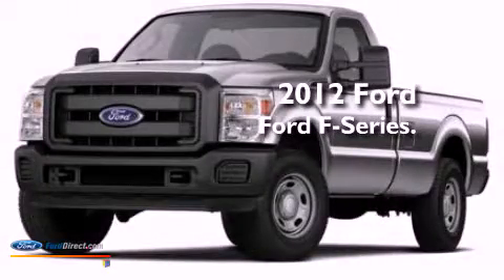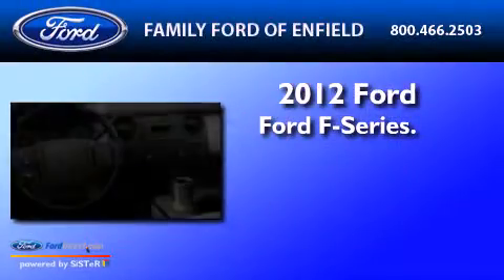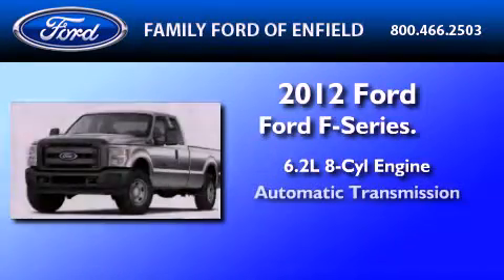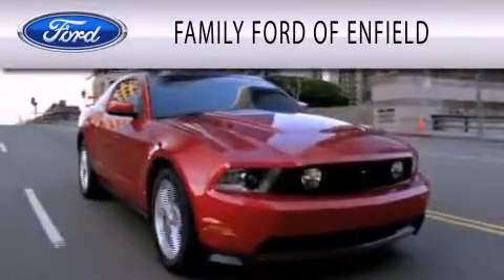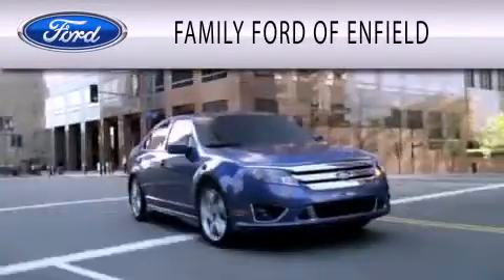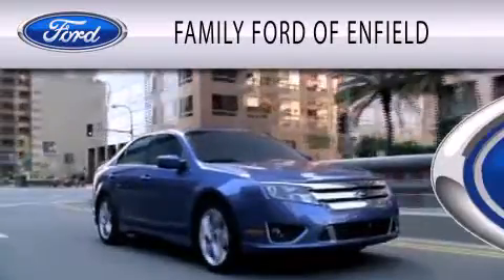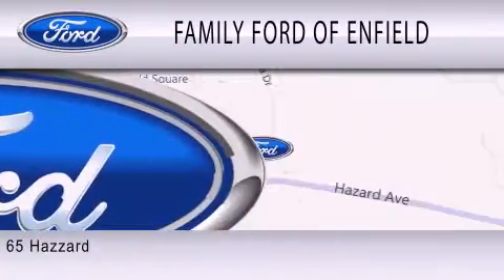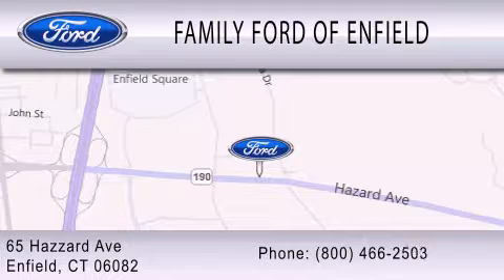2012 FORD F-250 Enfield CT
Year : 2012
 Make : FORD
 Model : F-250
 Engine : 6.2L V8 16V MPFI SOHC FLEXIBLE FUEL
 Trans . : 6-SPEED AUTOMATIC
 Exterior : DARK BLUE PEARL METALLIC

 Interior : STEEL
 Stock : N0720